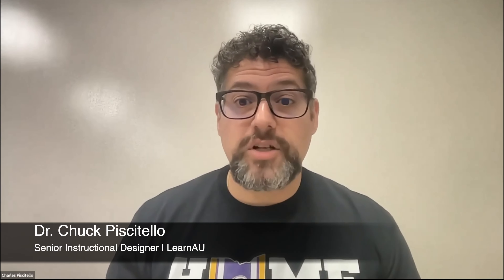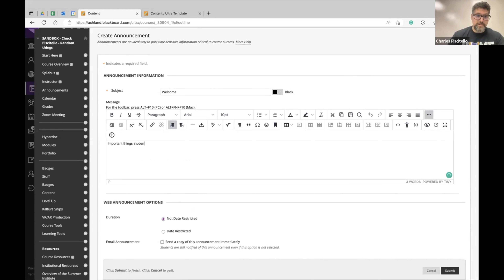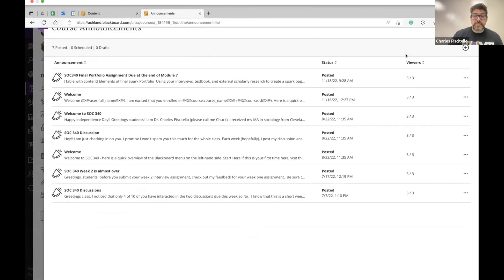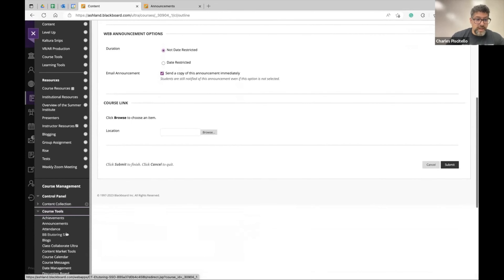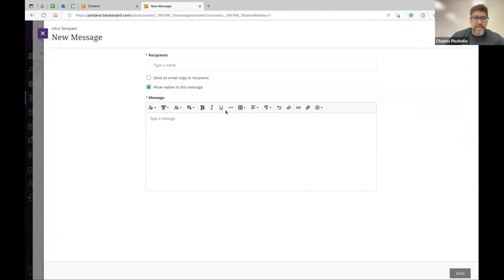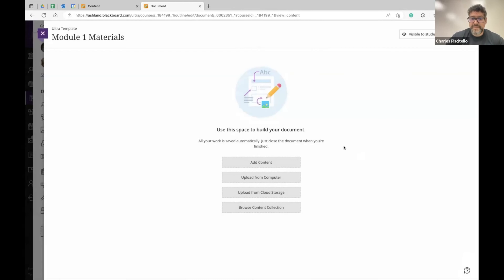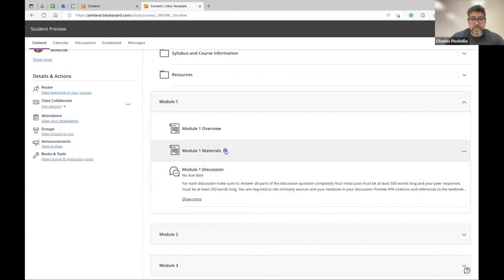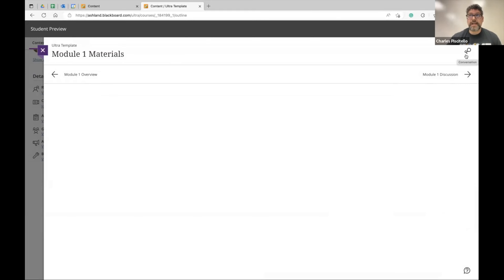1BQ, Episode 8: "How Can I Communicate with Students on Bb Ultra?"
Chuck is back on 1BQ to drop some knowledge on Blackboard Ultra: The new course view offers 3 ways to communicate with students.